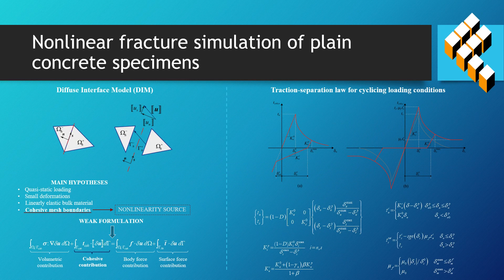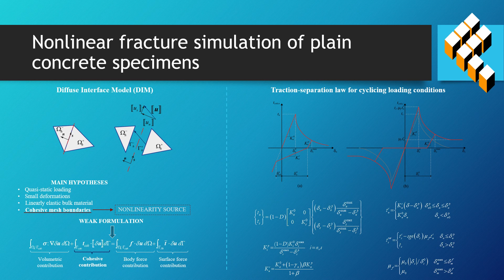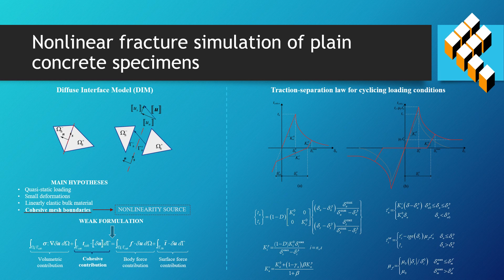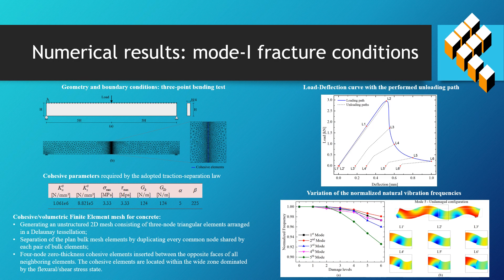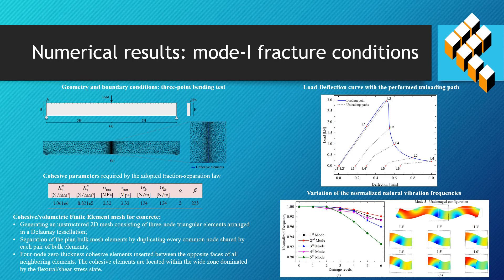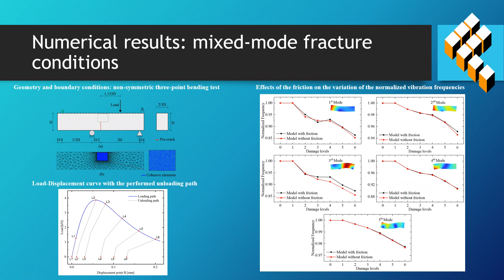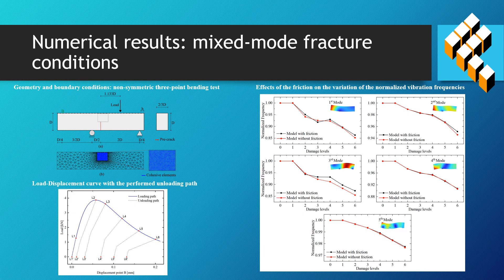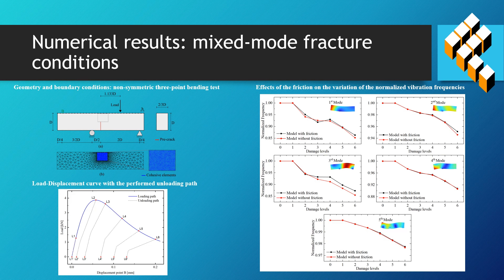Degradation analysis of dynamic properties for plain concrete structures under mixed-mode...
The present work investigates the crack-induced degradation of the dynamic characteristics in plain concrete elements subjected to mixed-mode fracture conditions. Specifically, a discrete fracture model, based on an inter-element cohesive approach, has been improved and implemented into a 2D finite element framework to evaluate the progressive variation of the static and dynamic properties as the damage level increases. The obtained numerical results highlight the effectiveness of the proposed model in determining the load-carrying capacity and the degradation of natural vibration frequencies during damage propagation, demonstrating its applicability in the framework of structural health monitoring.